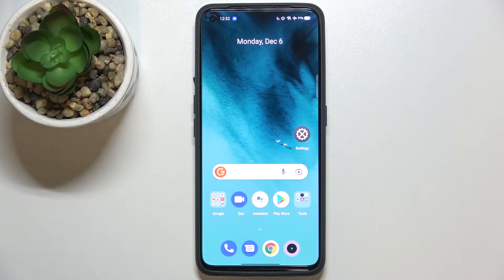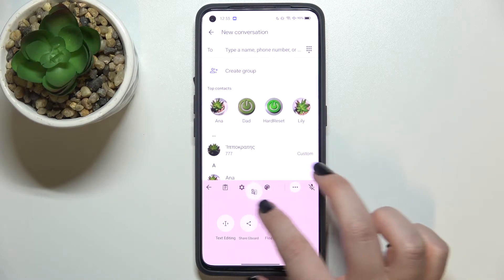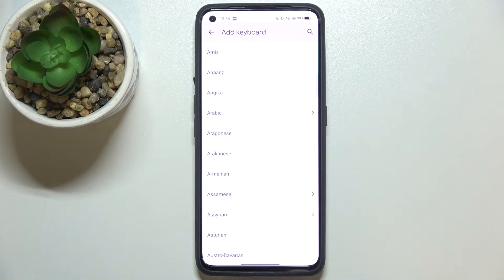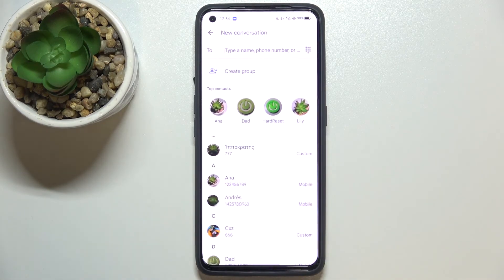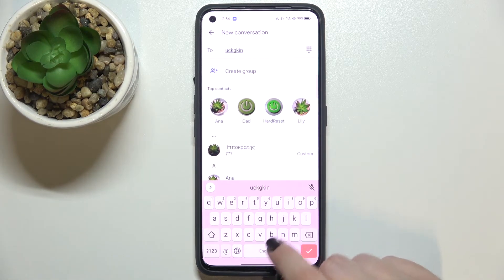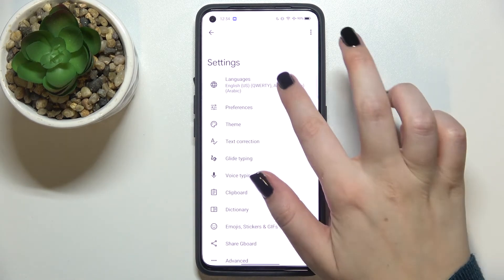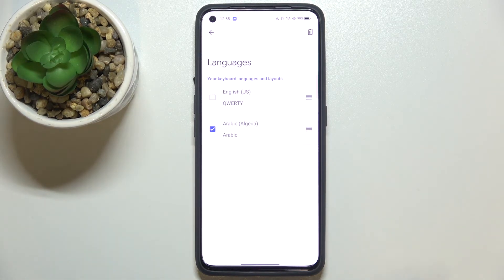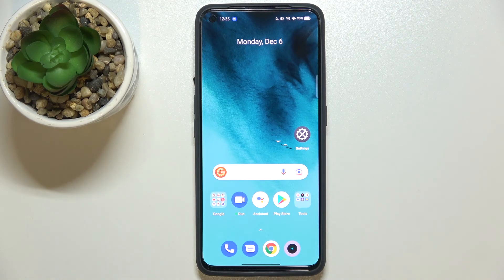How to Change Keyboard Language on REALME GT Neo 2 – Keyboard Settings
Hi there! You can make your REALME GT Neo 2 easier to use with customized keyboard settings. If you want to change the keyboard language on REALME GT Neo 2, then there is such an opportunity to install the languages you need and use them. In order to find out how to do it, you just need to open our video tutorial and follow our Specialist steps. So, let’s get started! To find more information visit our HardReset.info YT channel and discover many useful tutorials for REALME GT Neo 2.

How to Set Another Keyboard Language on REALME GT Neo 2?
How to Change Input Keyboard Language on REALME GT Neo 2?
How to  Manage Keyboard Language Settings on REALME GT Neo 2?